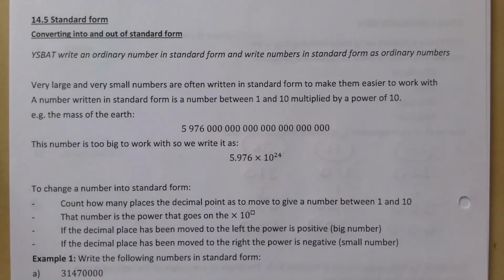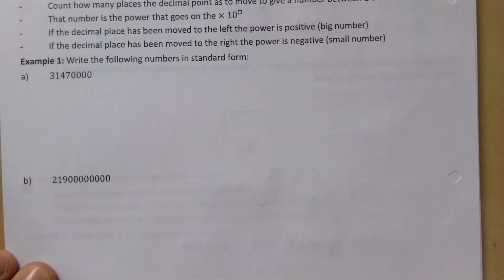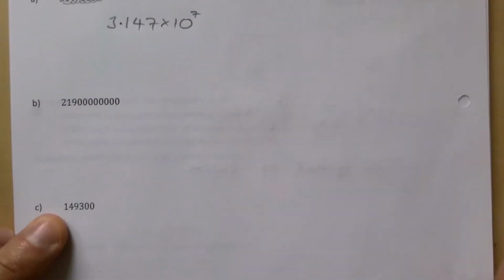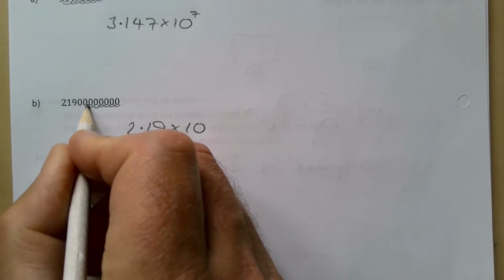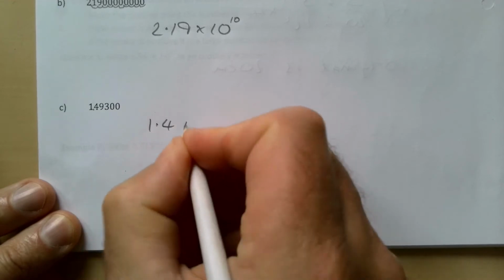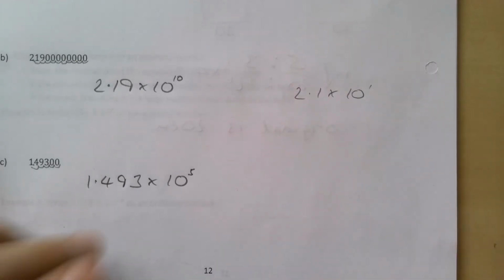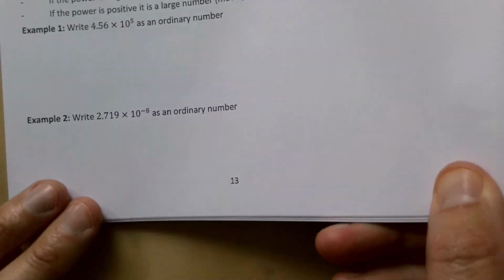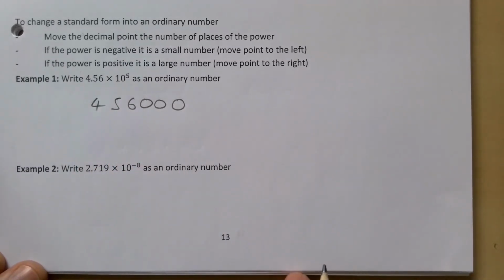CGS - GCSE - Notes - Unit 14 - c - Standard Form